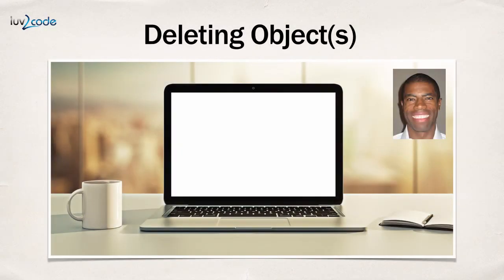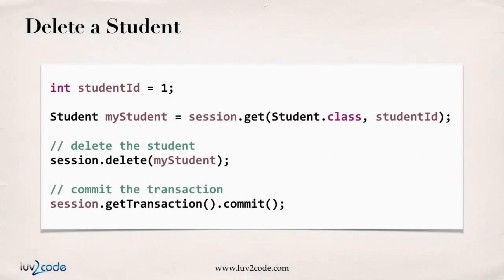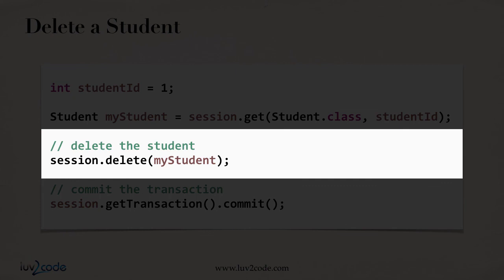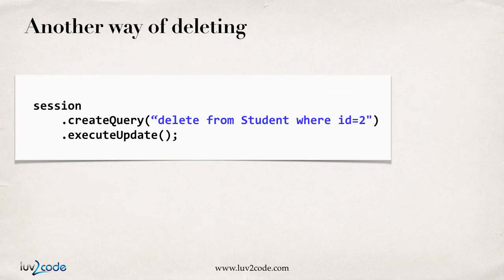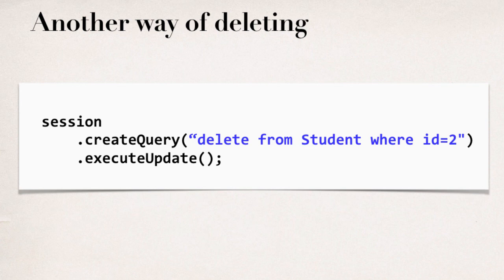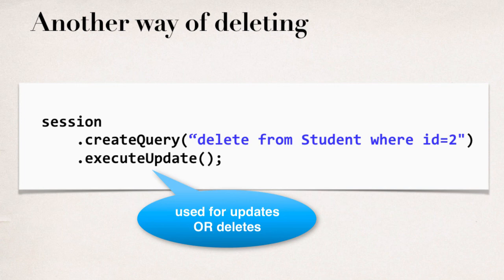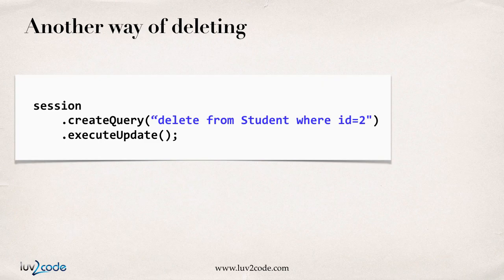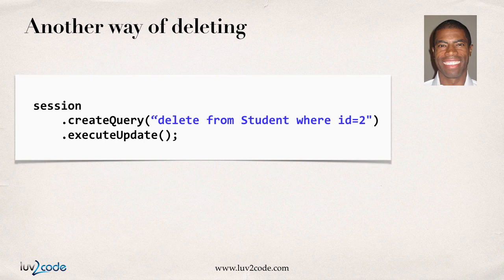Hibernate Tutorial #24 - Delete Objects - Overview